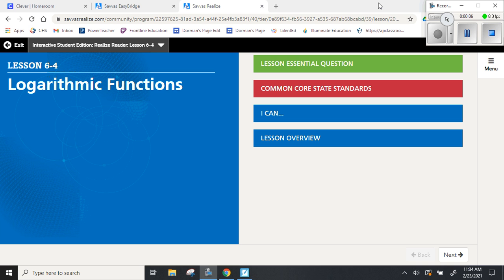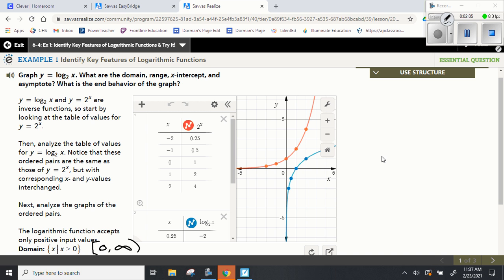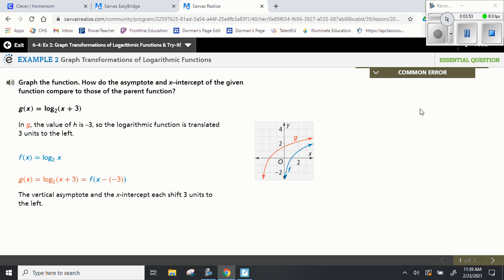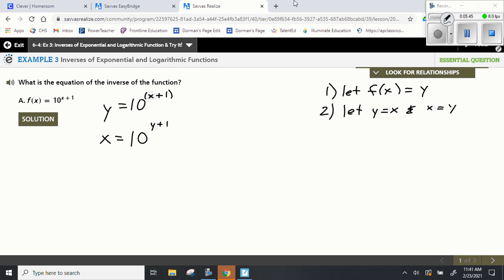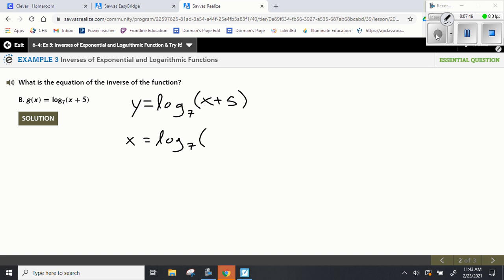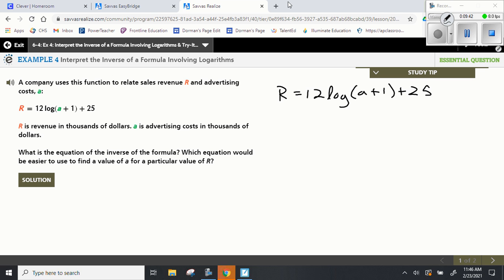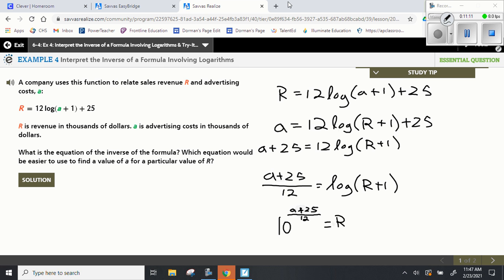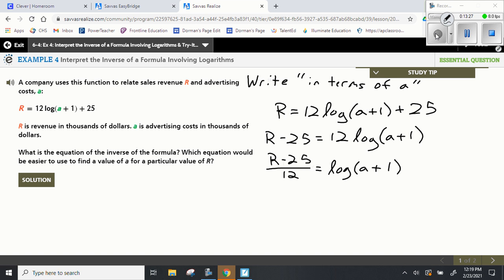Lesson 6.4 Logarithmic Functions